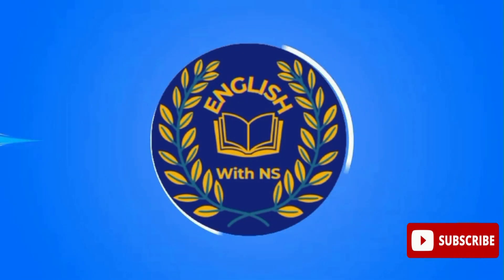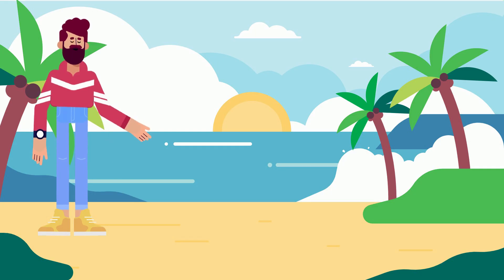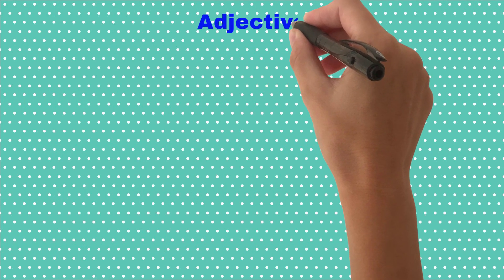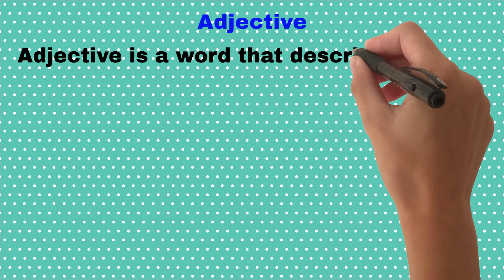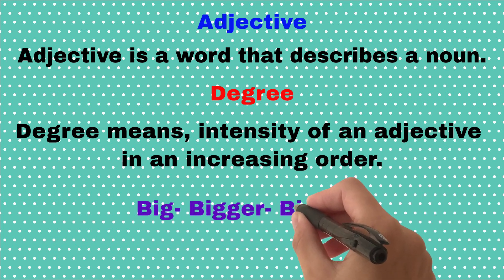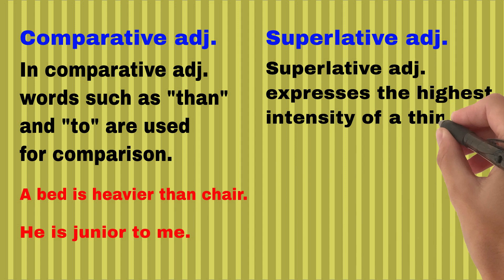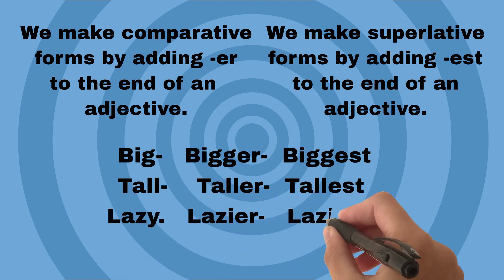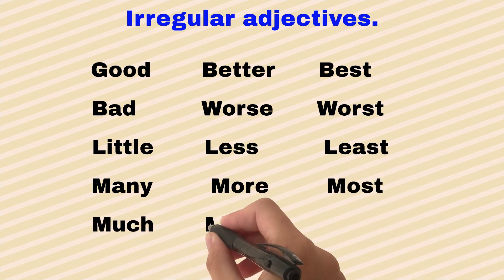Three Degrees of Adjective | Degrees of Comparison | Positive/Comparative/Superlative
This video is about the three degrees of adjectives which are also called the degrees of comparison. We will discuss what is degree? For what it is used?
How to make comparative and superlative forms of an adjectives?
Difference between comparative and superlative form?
What are irregular adjectives?
To get the answers of all questions mentioned above, watch the complete video.